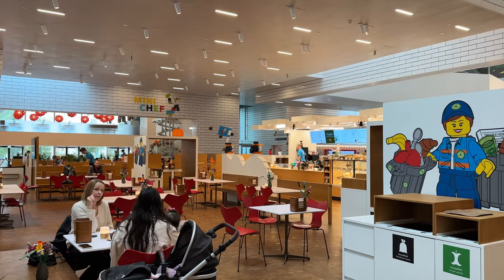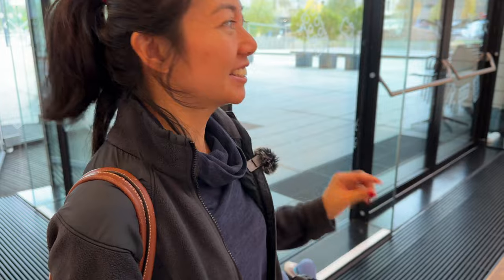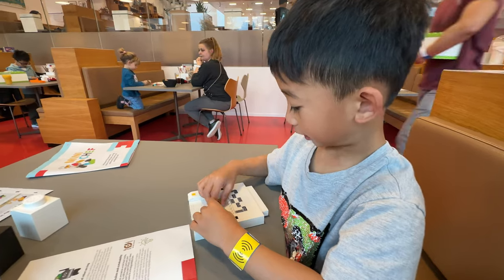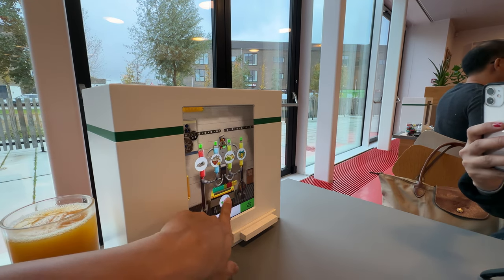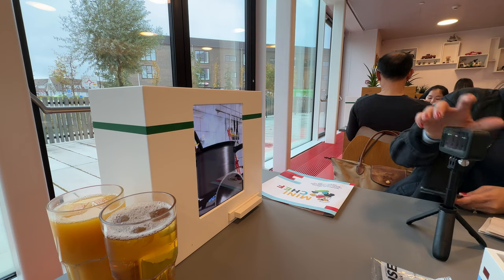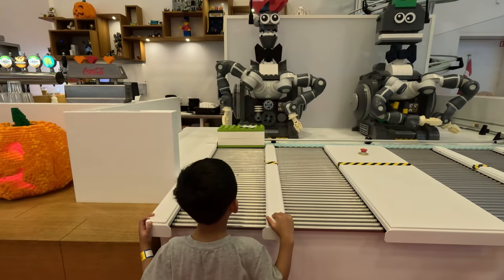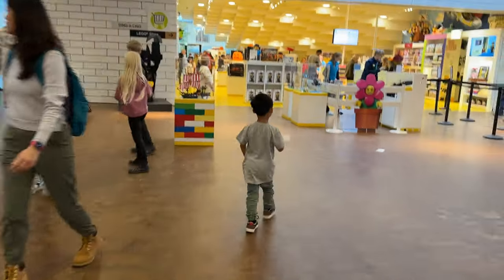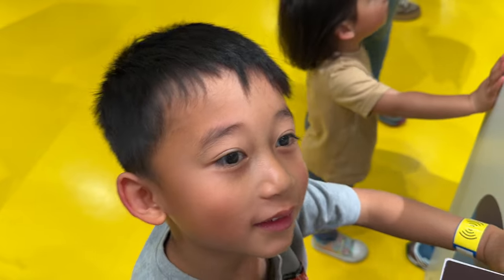Lego Mini Chef Magic: Culinary Travel Adventures with the Kids!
🍴 Welcome, dear viewers, to a culinary adventure like no other in our latest Family Travel Vlog! Join us, Aris, Karla, Renzo and Isla, as we dive into the whimsical world of the Mini Chef experience at LEGO House. Brace yourselves for a feast of imagination, creativity, and, of course, LEGO delights!

🧱 In this LEGO-infused Family Travel Vlog, our journey takes a flavorful turn as Renzo and Isla don their aprons and become Mini Chefs. It's a culinary extravaganza where every dish is a masterpiece crafted from colorful LEGO bricks. Watch as our tiny chefs whip up imagination on a plate, creating memories that will last a lifetime.

🌐 Beyond the Mini Chef magic, our Family Travel Vlog explores the enchanting LEGO House. From the vibrant play areas to the strategic treasure hunt in the LEGO Shop, our young adventurers navigate the LEGO wonderland with excitement and curiosity.

👨‍👩‍👧‍👦 As a family travel vlog, we believe in cherishing these moments of joy, laughter, and discovery. Join us in savoring the delights of Mini Chef creativity and exploring the LEGO House through the eyes of our kids. It's not just a journey; it's a celebration of family, travel, and the limitless possibilities that LEGO brings.

👶 Whether you're a LEGO enthusiast, a fellow family traveler, or simply looking for some kid-friendly culinary inspiration, this vlog is tailor-made for you!

🏠 Experience the joy of family travel, the magic of LEGO, and the culinary creativity of Mini Chef. Ready, set, LEGO!